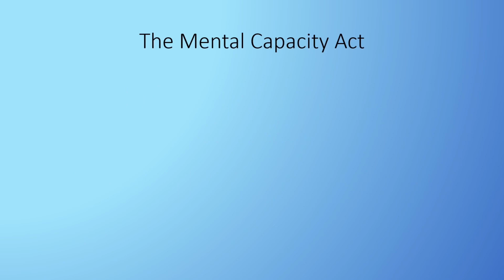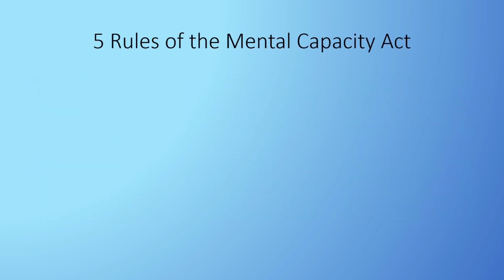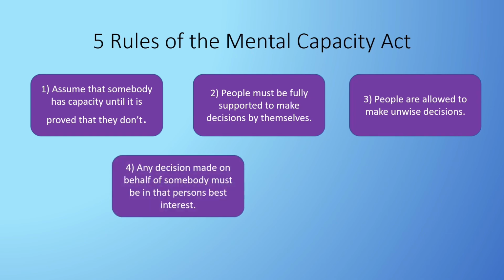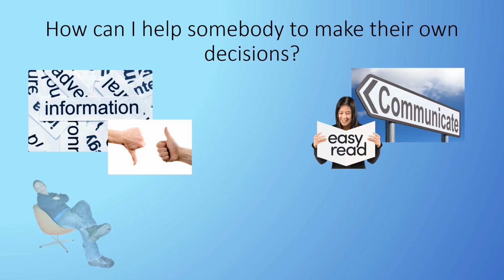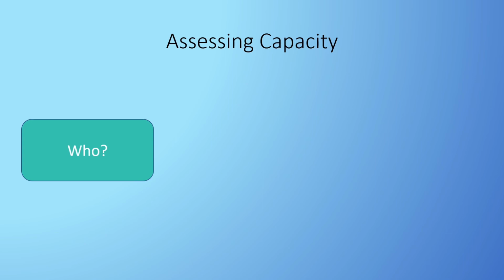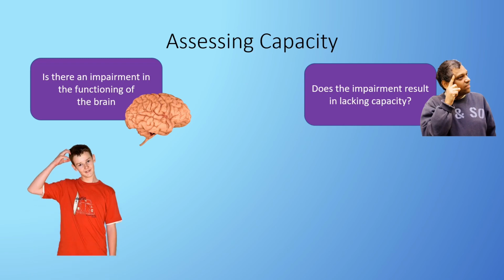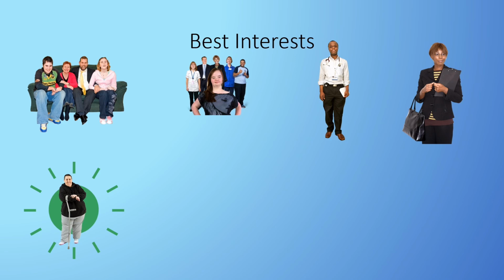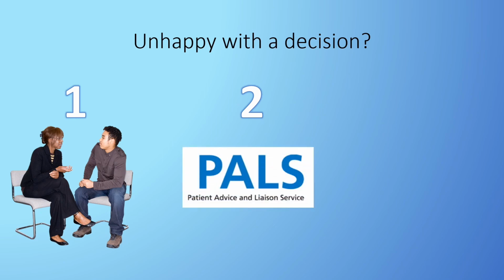Lambeth Mental Health and Learning Disabilities: Mental Capacity Act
The Lambeth Mental Health and Learning Disabilities team introduce the Mental Capacity Act and talk about how this affects people with learning disabilities and thier carers.